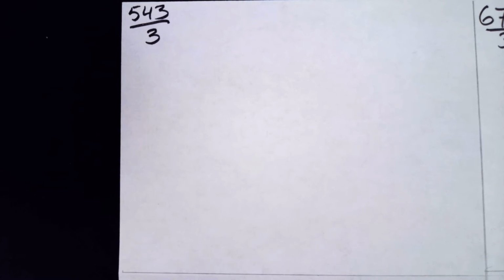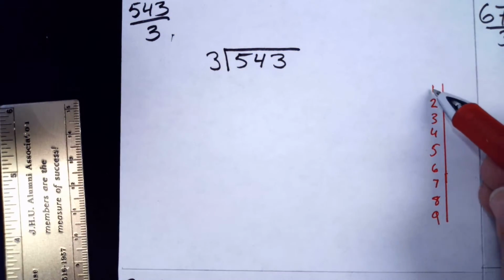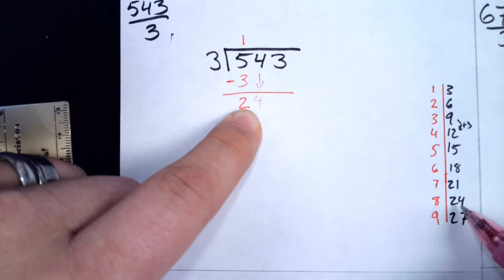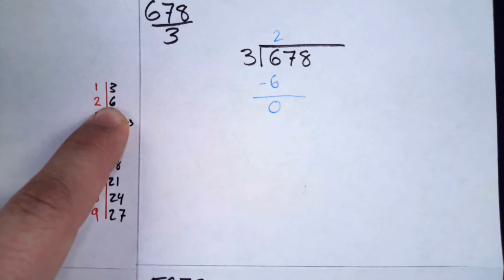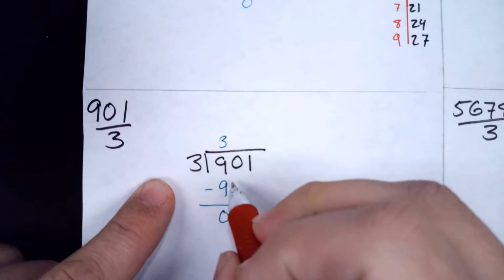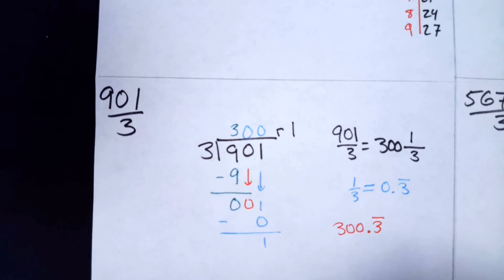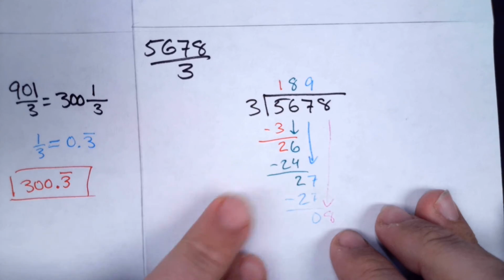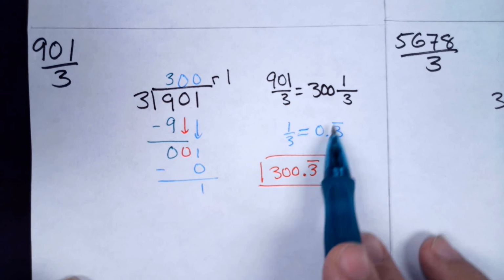Long Division 3s